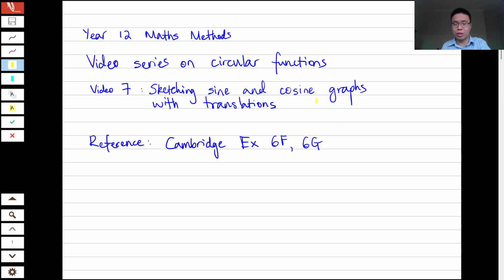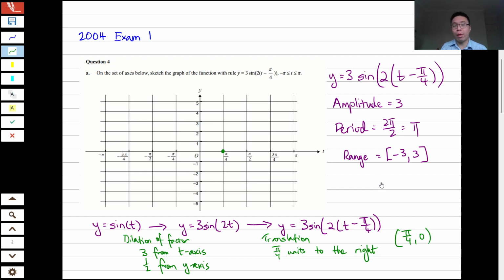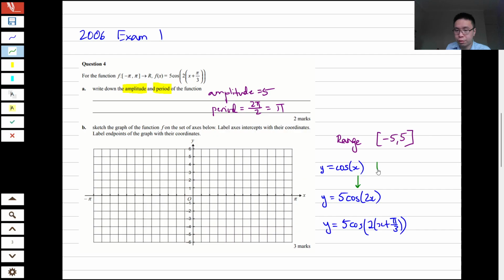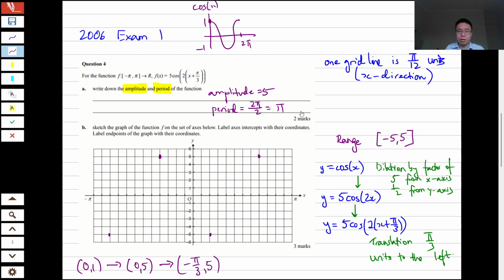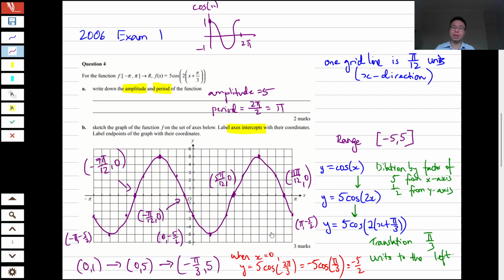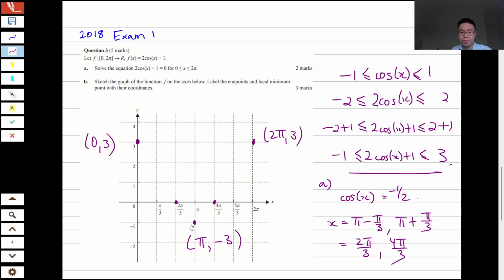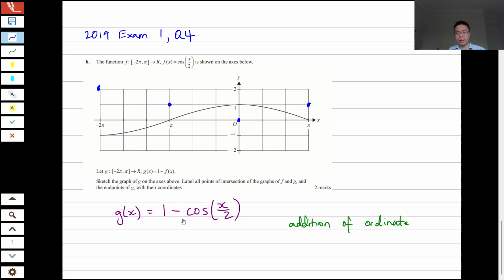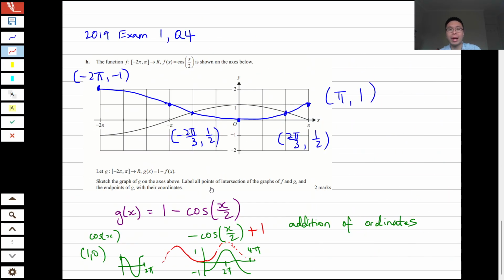Year 12 Maths Methods 6F 6G Sketching sine and cosine graphs with translations